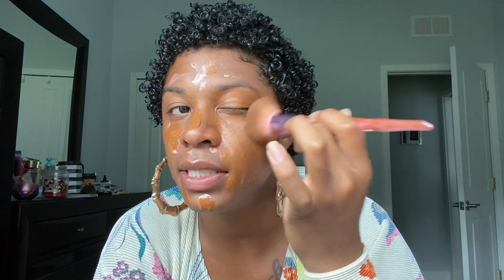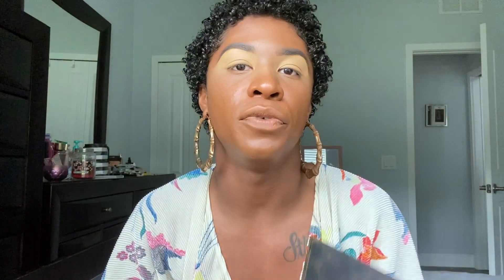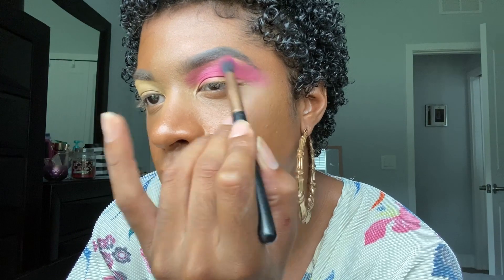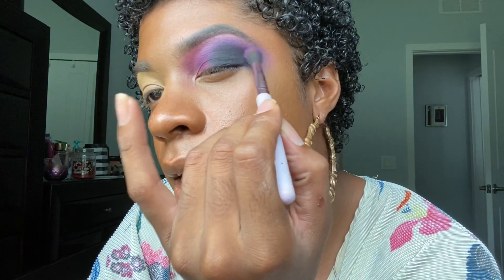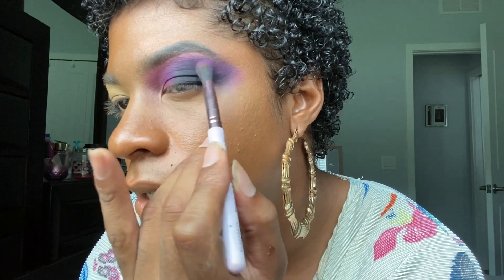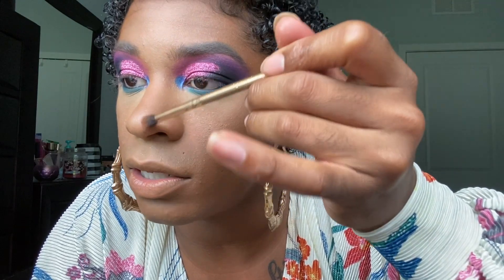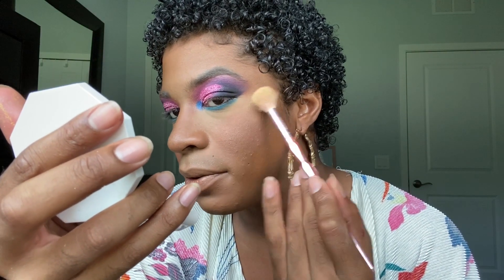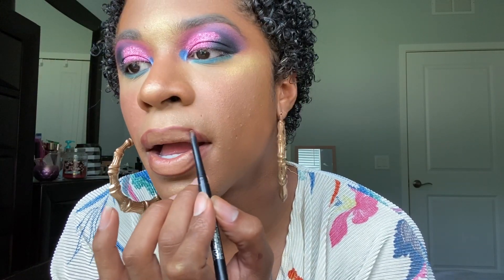GRWM PURPLE PASSION 🎀 + drugstore makeup haul!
Hola mi amores come get ready with me as we dive into new products new to my channel and test them out. I do a wear test and a small drug store makeup haul. I’m the most creative when I free hand a makeup look and nothing is really planned. Sound of below on how you like the look.

*ALL PRODUCTS USED LISTED DOWN BELOW*

Primer - elf Porelessputtyprimer aka
Liquid highlighter
Foundation - wetnwild photofocusfoundation in the shade “espresso”
Brows - anastasiabeverlyhills dipbrow pomade in darkbrown
Concealer - Toofaced bornthisway in shade “Latte”
Eye primer - pro longwear Paintpot by MAC in shade
Eyeshadow
Loose glitters & pigments - MAC in pinkhologram &
Makeup wipes
Setting powder - LauraMercier in translucent
Contour - Maybelline FitMePowder in shade 362
Highlighter
Lip liner - Maybelline colorsensational 120 aka “richchocolate”
Blush
Lipgloss
Mascara
Lashes - YalordeLashes YalordeCosmetics in style

Drug store haul details
Blushes - Milanicosmetics in coralcove , blackradiance in shades brickhouse &
Liner
Bronzer - Wetnwild in shade
Lashglue
Brow gel
Lipstick - MilaniCosmetics in shade